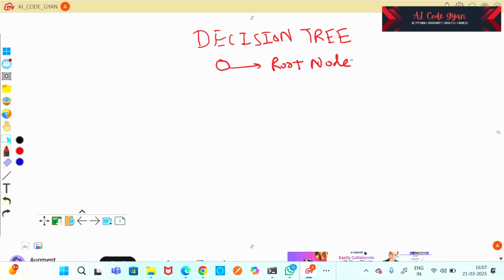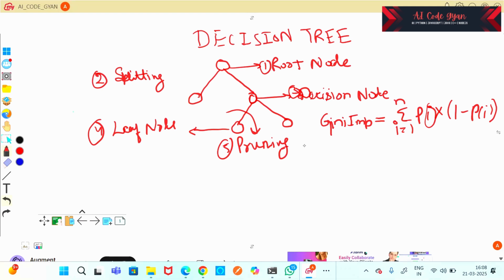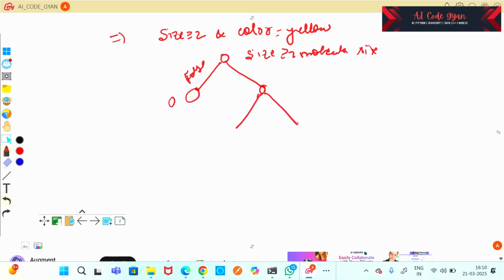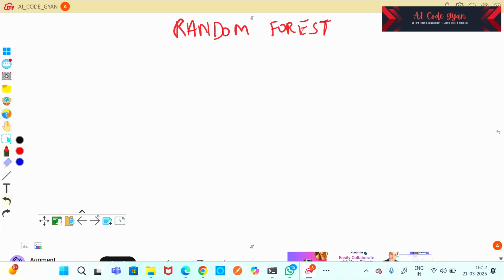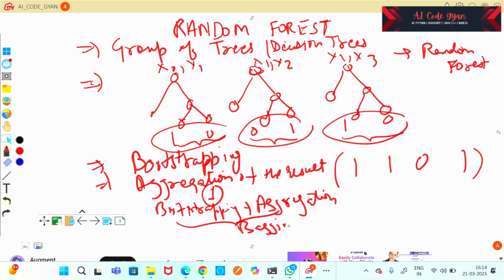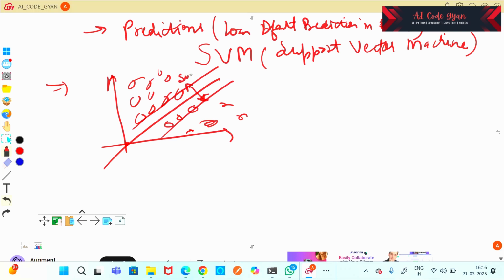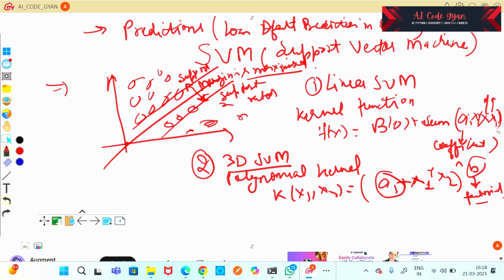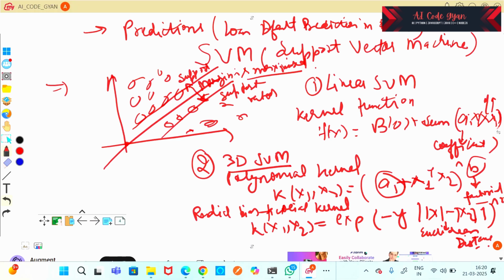Machine Learning Algorithms Explained – Decision Trees, Random Forest & SVM (Easy Guide!) | Day 11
🚀 Master Machine Learning Algorithms – Decision Trees, Random Forest & Support Vector Machines (SVM)!

Machine Learning (ML) is all about making data-driven predictions, and these three powerful algorithms are at the heart of it! In this video, I’ll break down how Decision Trees, Random Forest, and SVM work, their advantages, and when to use each! 🎯

🔍 What You'll Learn:
✅ Decision Trees – How they split data for predictions 🌳
✅ Random Forest – Why multiple trees improve accuracy 🌲🌲
✅ Support Vector Machines (SVM) – Best for complex classification problems 🔥

💡 Next Up – Day 12: Overfitting & Underfitting – Avoiding Common ML Mistakes 🚧